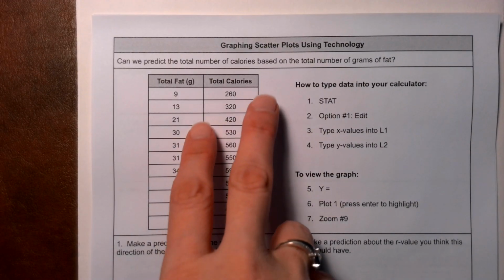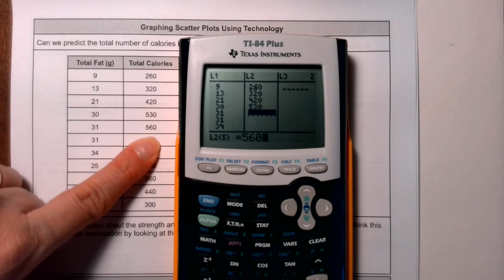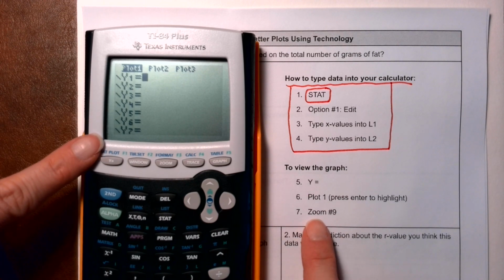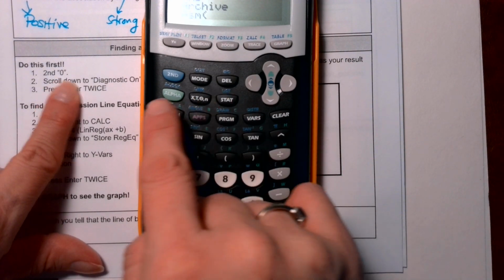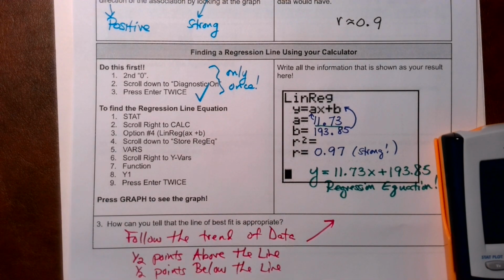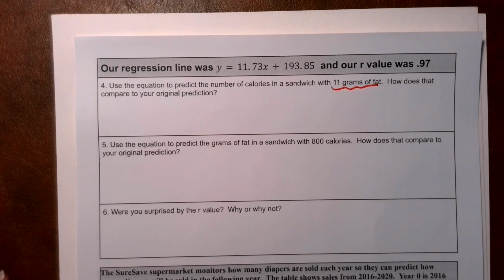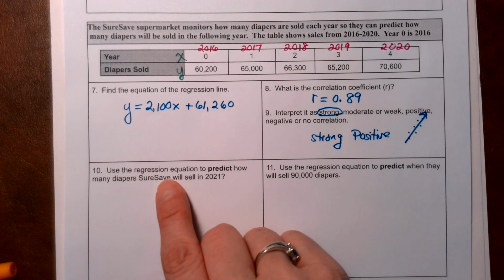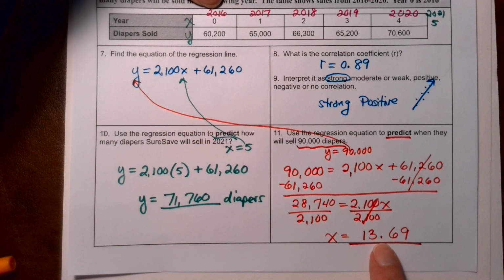Task 5 4 video